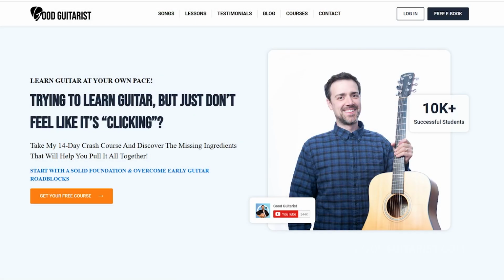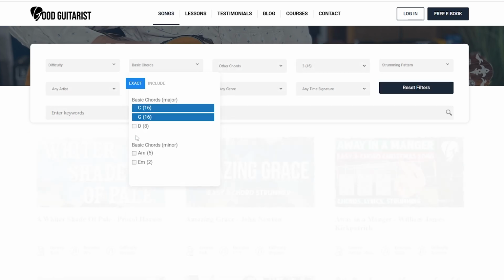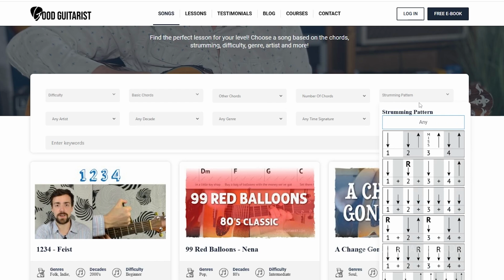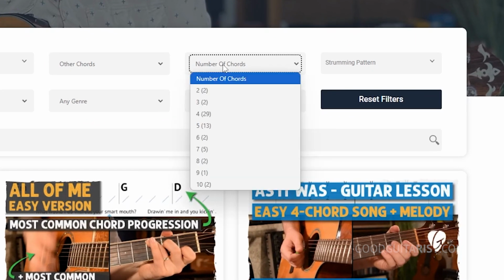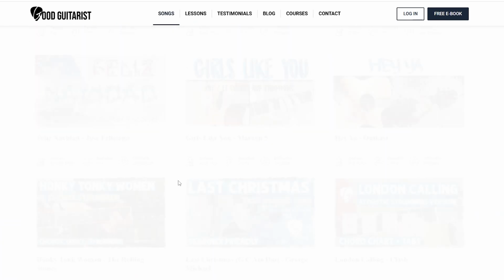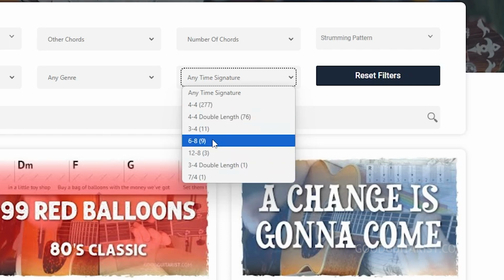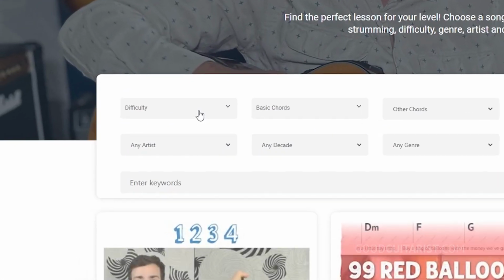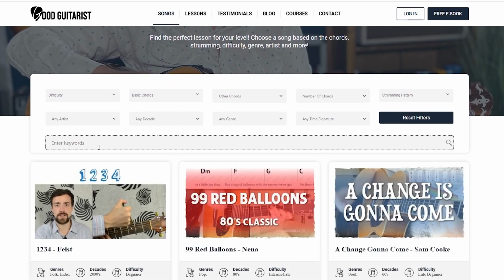Find Guitar Songs That Match Your Skill Level Instantly (FREE Tool!)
Looking for guitar songs that fit your skill level and the chords you know?

Discover the ultimate free tool to find guitar songs that match your skill level, known chords, or favorite strumming patterns! No sign-up required – just input the chords you know, strumming pattern, difficulty, genre... whatever you want, and explore songs with step-by-step lessons and resources. Take the guesswork out of learning guitar and start playing your favorite tunes today!

📸 Gear I Use To Film My Guitar Lessons:

-James

GoodGuitarist is a participant in the Amazon Services LLC Associates Program, an affiliate advertising program designed to provide a means for sites to earn fees by linking to Amazon.com and Amazon.ca. If you enjoyed this guitar lesson, please consider purchasing from my store, using the above links, and help support this channel!